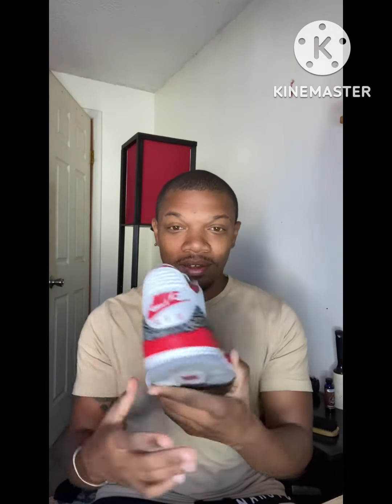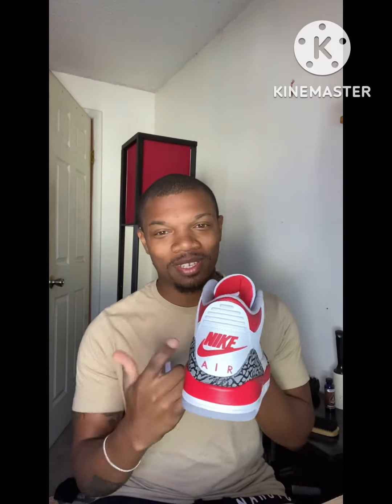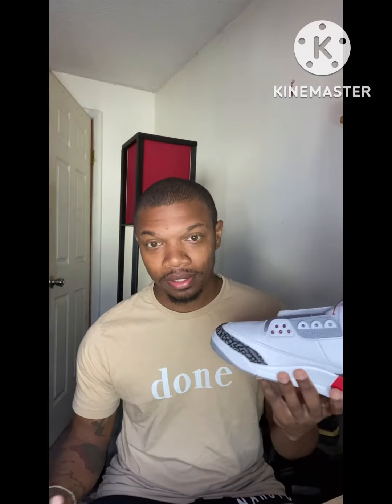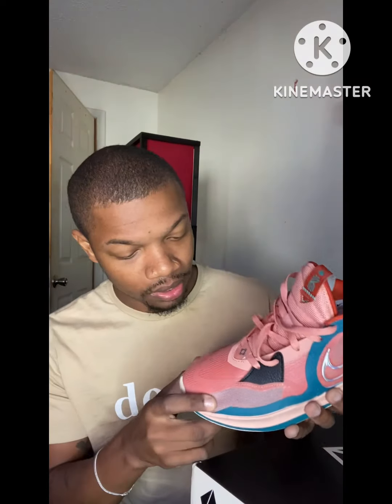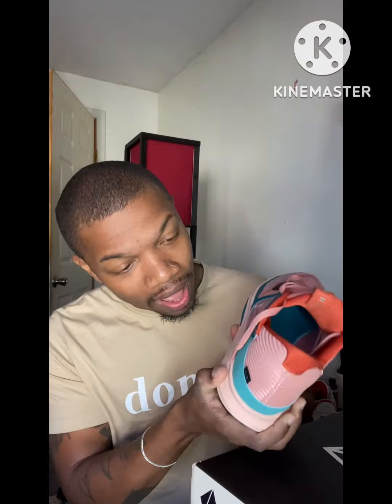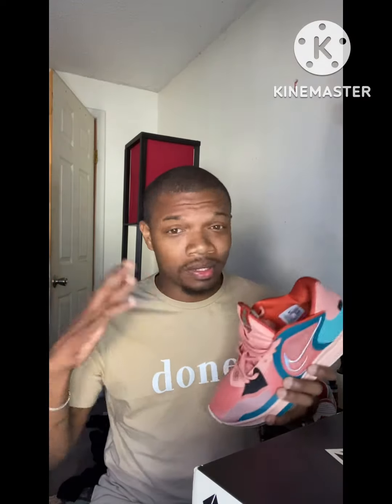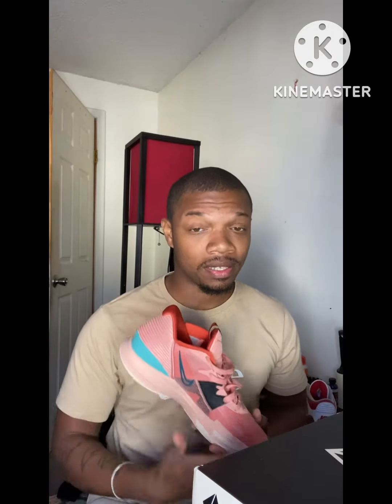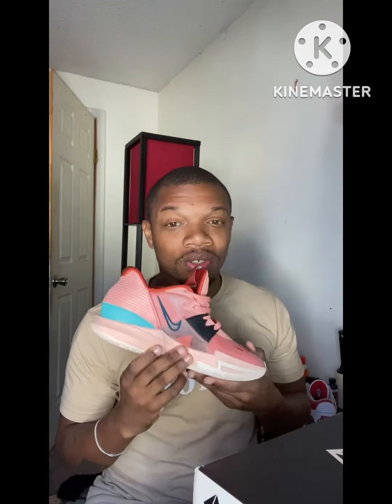ARE THESE THE MOST MEANINGFUL SNEAKER? 😲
Hey mellowsquad I’m back with a sneaker updated I purchase some Gail’s and also something I but more meaningful this is something y’all don’t want to miss!